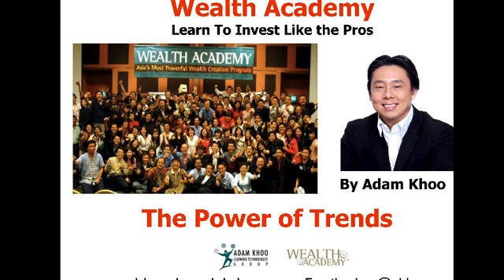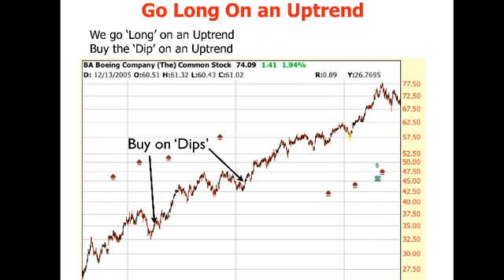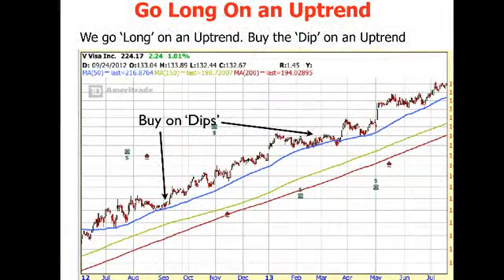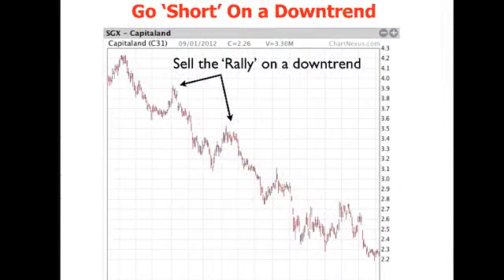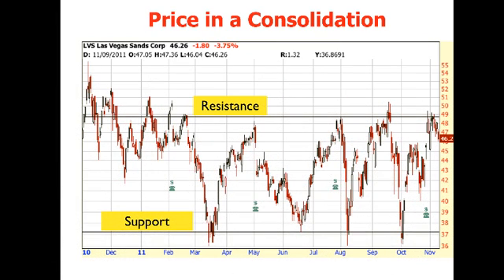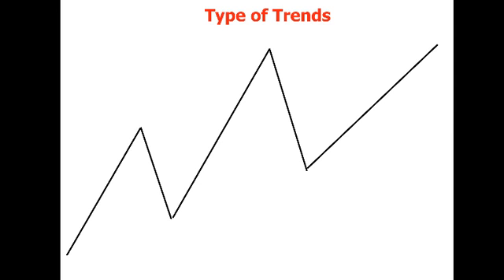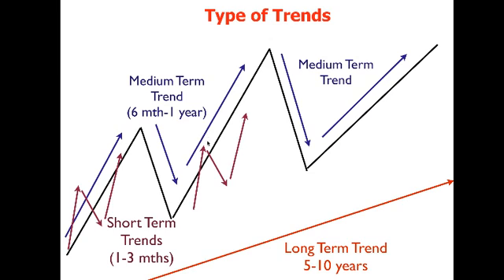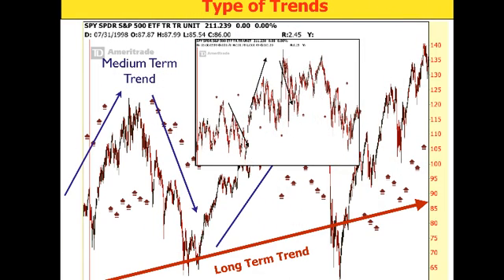The Power of Stock Market Trends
Adam Khoo talks about how to identify trends in stock market  prices and how to invest and trade profitably using short-term, medium-term and long-term trends.